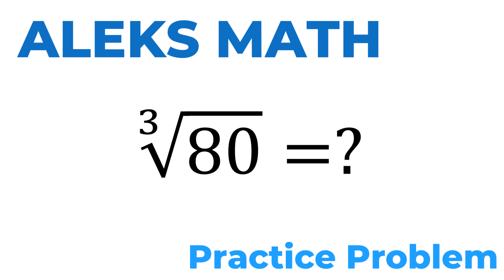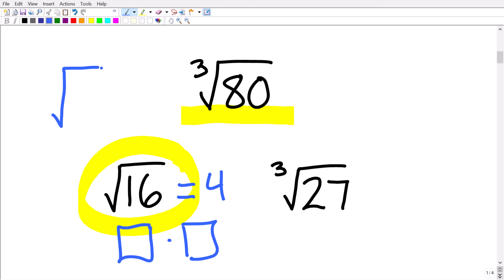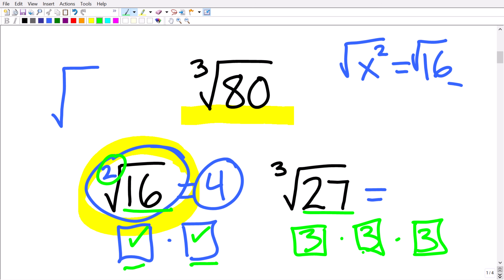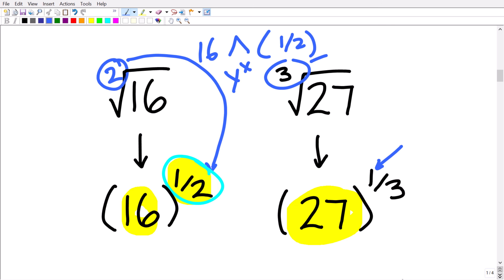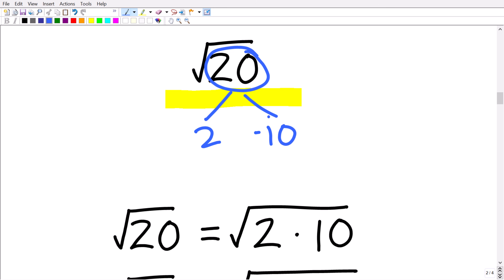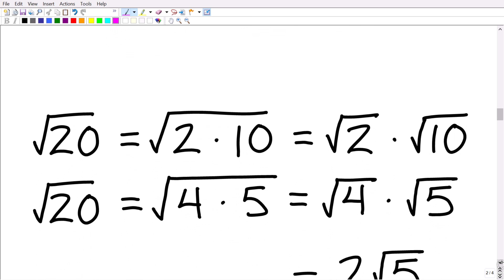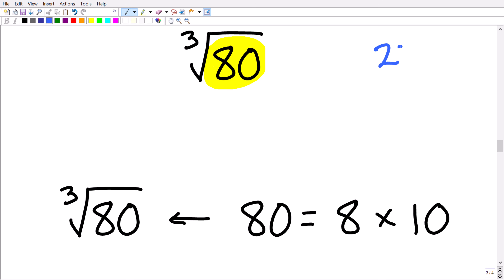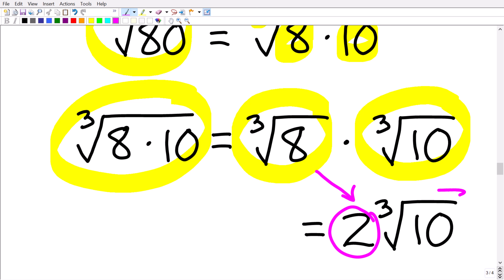ALEKS Math Placement Test Practice Problem | Cube Roots Explained Step-by-Step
The ALEKS Math Placement Assessment determines which math course you place into at college — and placing too low can mean extra classes, extra tuition, and wasted time.
In this video, we solve an ALEKS-style practice problem involving cube roots, specifically evaluating the cube root of 80. You’ll learn how to simplify cube roots correctly, recognize perfect cubes, and avoid common mistakes that lower ALEKS placement scores.
If radicals and roots feel confusing, mastering problems like this can make the difference between placing into college-level math or being stuck in remedial courses.
What You’ll Learn
• How to simplify cube roots on ALEKS
• How to identify perfect cube factors
• Common ALEKS mistakes with radicals
• How root problems affect your placement level
Who This Video Is For
• Students taking the ALEKS Math Placement Test
• Incoming college students trying to place higher
• Students wanting to avoid remedial math
• Anyone who needs clear, step-by-step algebra help
👉 Need Full ALEKS Math Prep?
Get complete ALEKS-aligned lessons, practice problems, and step-by-step instruction taught by a certified teacher with over 20 years of experience.